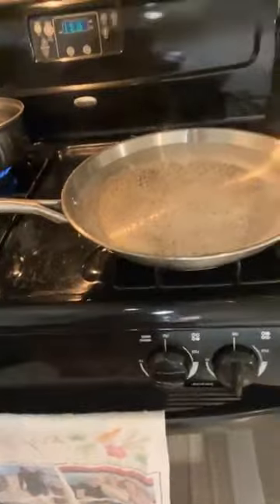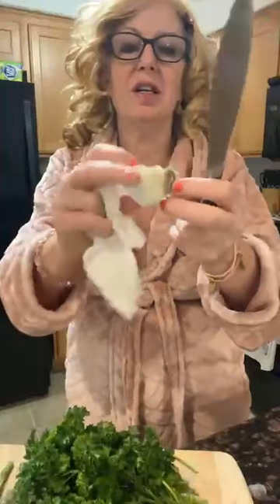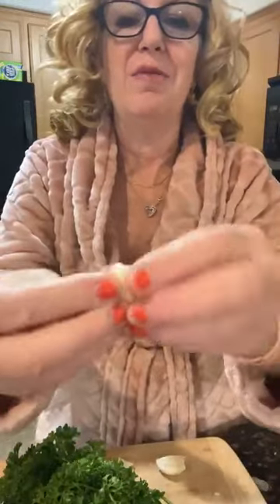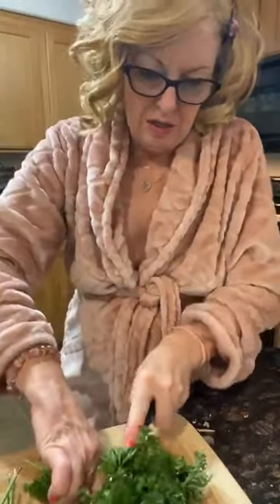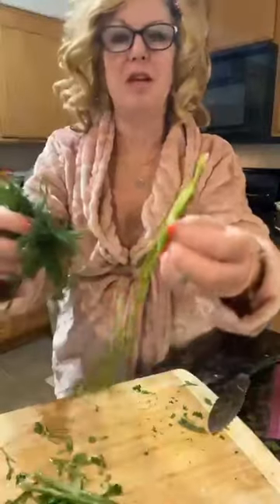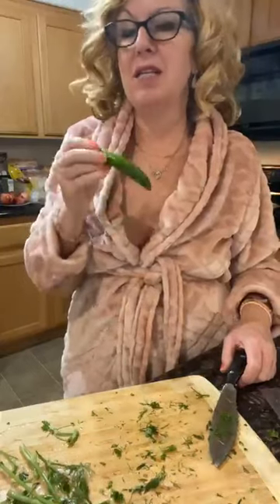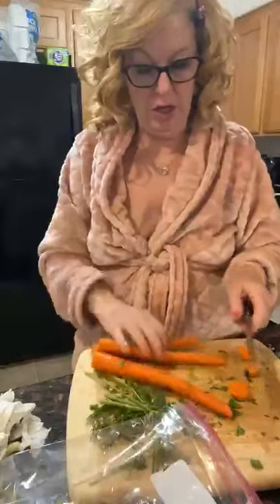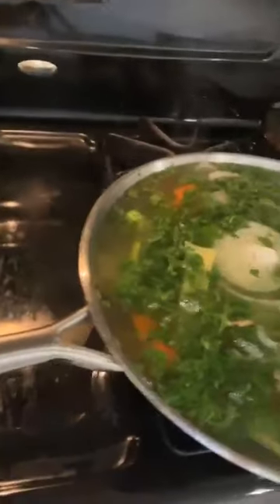Chicken-Less Chicken Soup⛔🐓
Hi, I'm Corin! Your Virtual Coach. I am an Influencer specializing in Entertainment, Business, Health, Real Estate and Finance. I take great pleasure in providing you a video resource where I'll be talking about a lot of subjects and welcoming your interaction.

Catch me live or enjoy my recorded videos where I discuss a variety of wonderful eye-opening subjects. I appreciate you watching. See you soon!

If you like what you see and hear, Subscribe to my YouTube channel, so I may continue to deliver to you valuable virtual information about having a wonderful lifestyle while keeping a healthy body and mind. Right here on my channel!

These are the ways to show your support to my channel:
-Comment On My Video
-Tap Join To Become A Monthly Member

Corin, Author
Where to buy my book “The Path To Self Care” by Corin on Amazon
Available on Paperback or Kindle digital eBook

To learn more about me, please visit:
Facebook.com/CorinVirtualCoach

Ocean view,
Corin